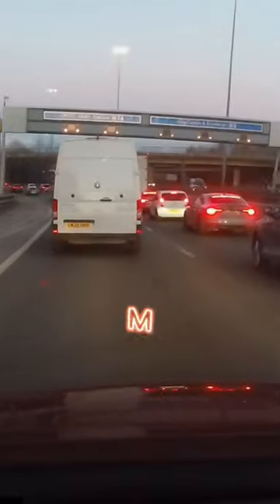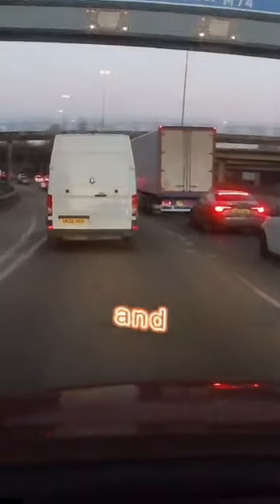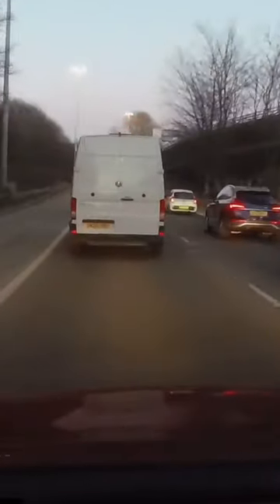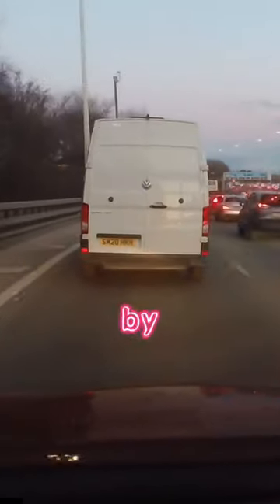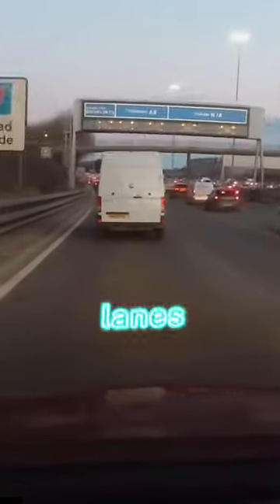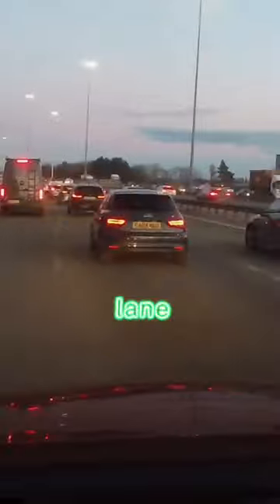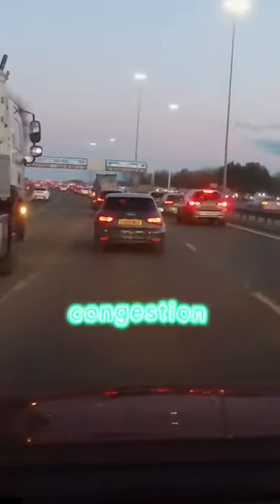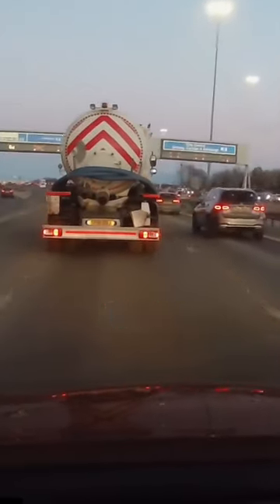Queuing for no reason